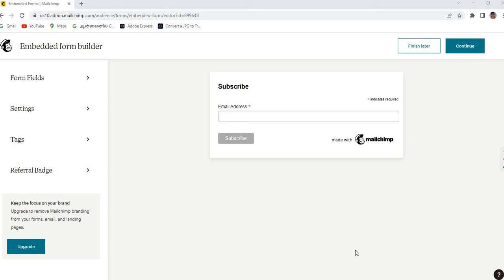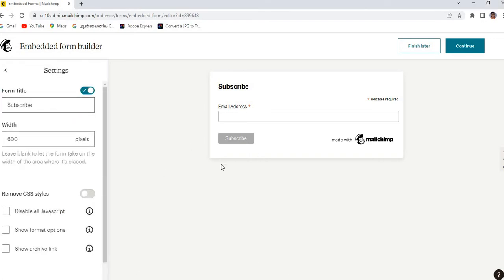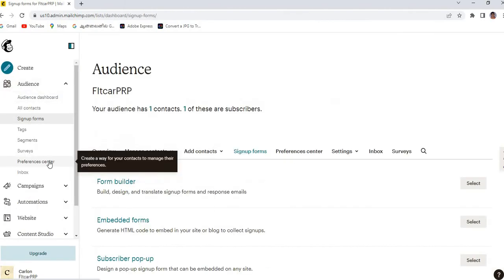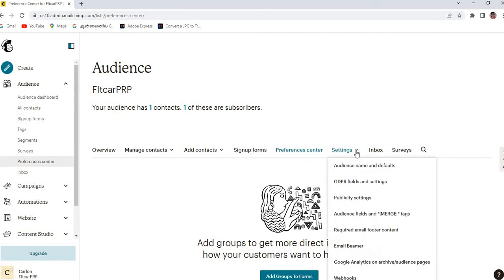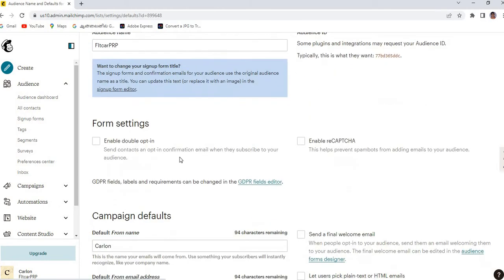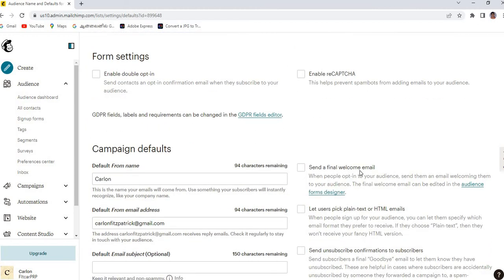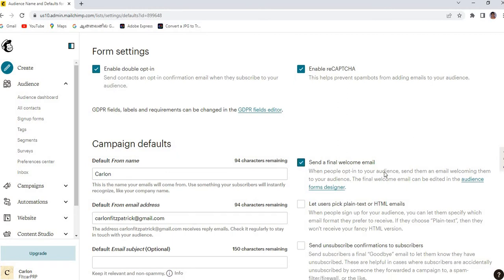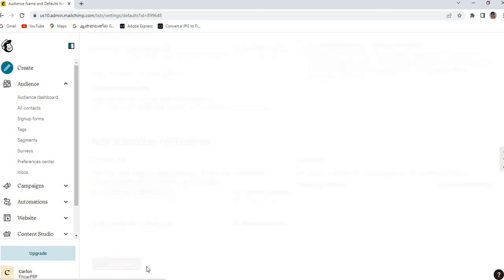How To Fix Mailchimp Email Not Received?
In this video I show you why you not receiving email form Mailchimp after input subscription form data.